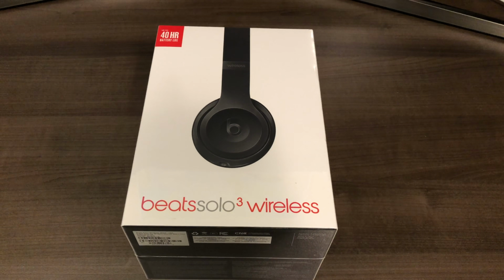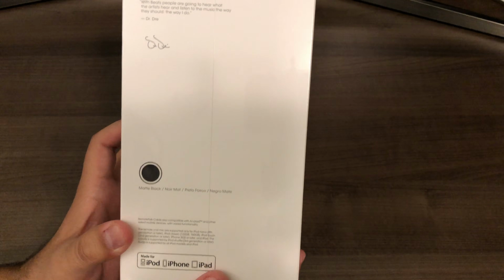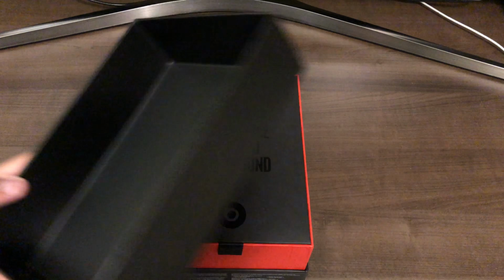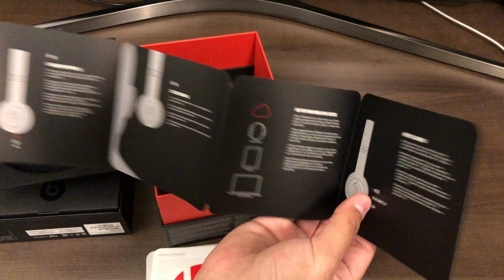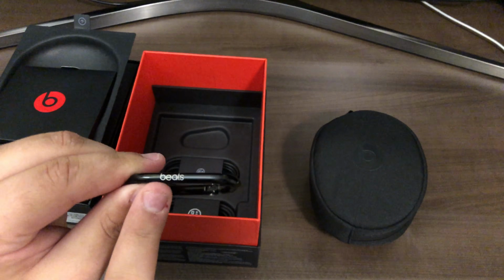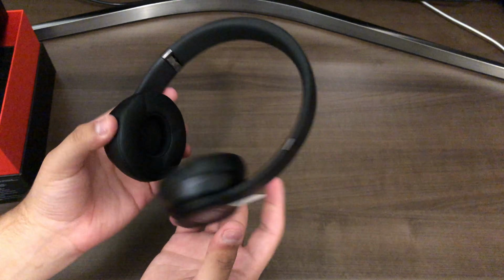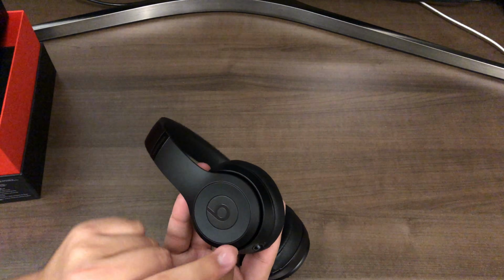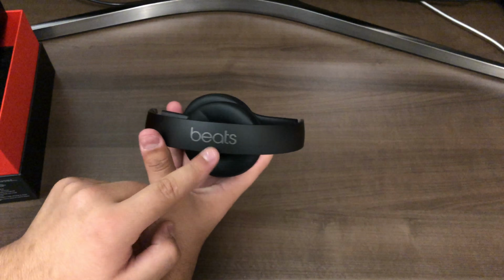Beats Solo 3 Unboxing: Matte Black!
Beats Solo 3 Wireless Headphones Unboxing

Hope you all enjoyed this video and if you did please take few seconds to friendly rate this video.